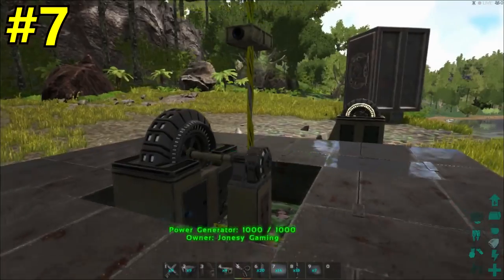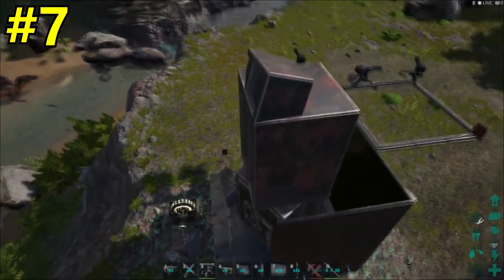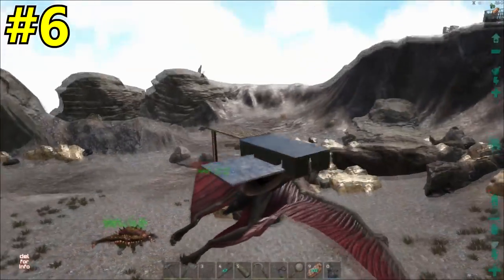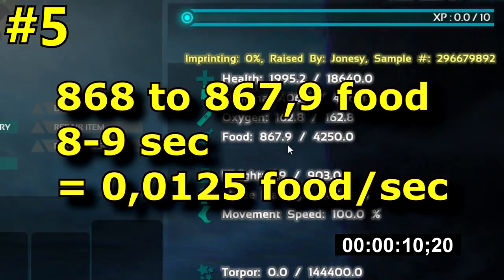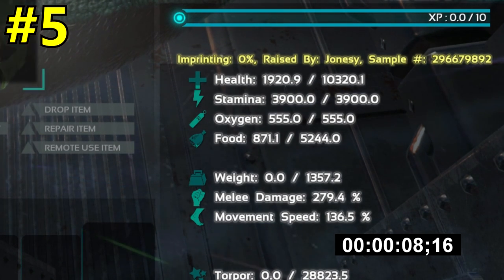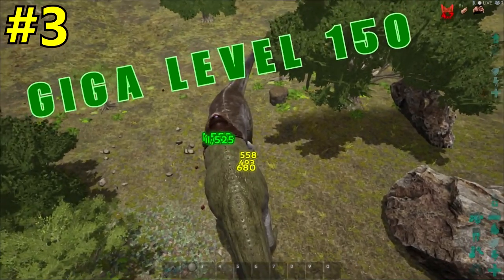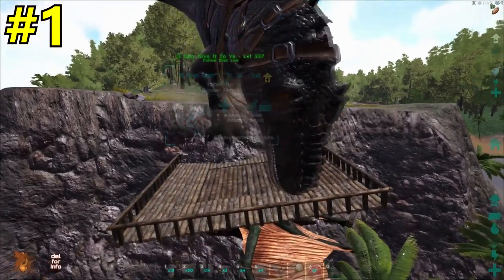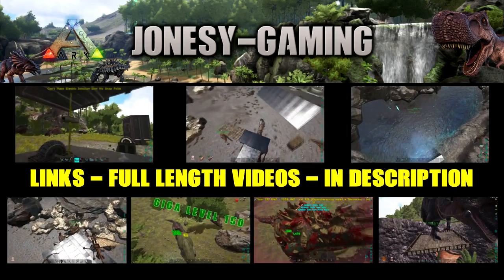Top 7 ARK Secrets You Should Know - Tips Tricks Glitch Bugs - 2017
Top 7 ARK Secrets You Should Know if you play ARK Survival Evolved. These secrets stuff is great stuff to know if you play ark, no matter how much play time you have.

If you have a better secret that you want to share with the rest of us, please write it in a comment below and you'll be our hero for the day!

HOST your own ARK server?

-- My WISHLIST for my new HIGH END GAMING computer --

▪ Monitor ▪ Asus 27" LED G-Sync Rog Swift PG279Q

▪ GPU ▪ Asus GeForce GTX 1080 Ti Founders Ed.

▪ CPU ▪ Intel Core i7-7700K Kaby Lake Processor

▪ RAM ▪ 2x Corsair Vengeance LPX DDR4 3200MHz 16GB

▪ MB ▪ ASUS Strix Z270F Gaming, Socket-1151

▪ SSD ▪ Samsung 850 EVO 500GB M.2 SSD

▪ Cooler ▪ Noctua NH-U14S CPU Cooler

▪ PSU ▪ EVGA Power Supply 650W GOLD

▪ CASE ▪ Fractal Design - Define C Black